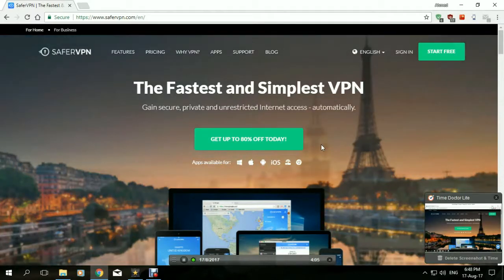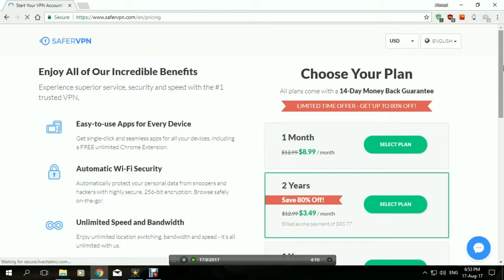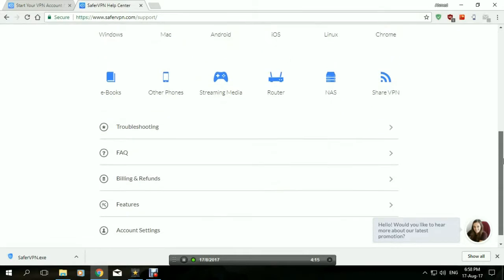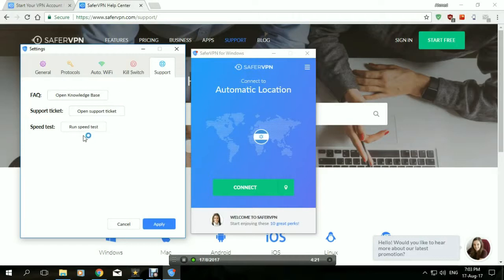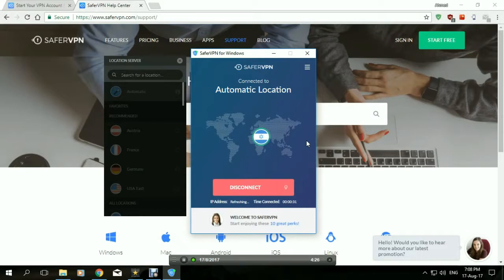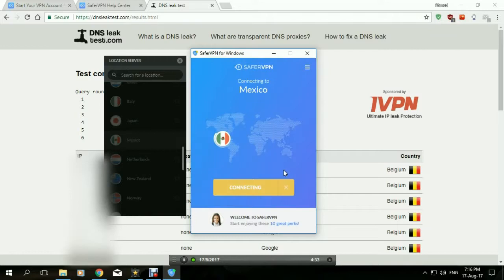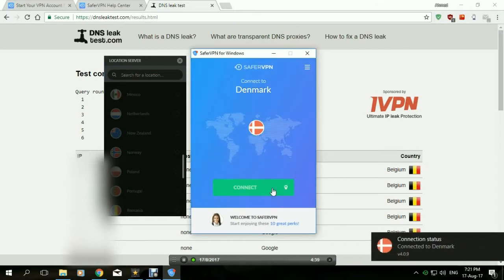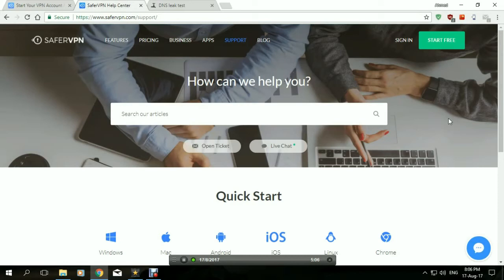SaferVPN Detailed Review (2017)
Based in New York and originally from Israel, SaferVPN was founded in 2013 to provide internet users with “the fastest and simplest VPN” as advertised on their website at affordable prices. In this review, we will dissect every element of SaferVPN and see if it lives up to its promise.